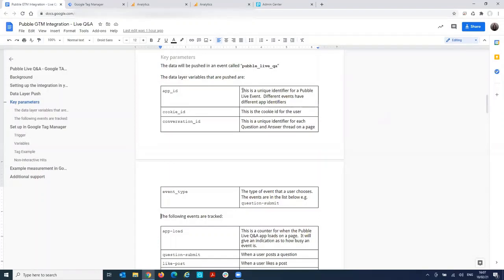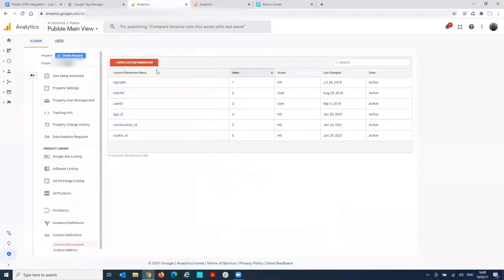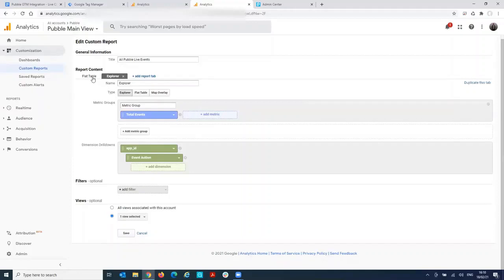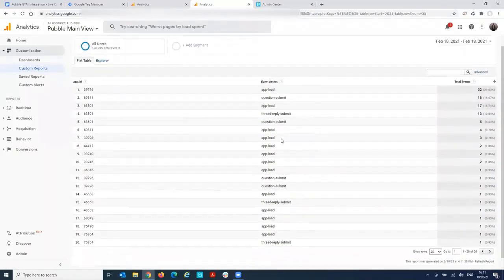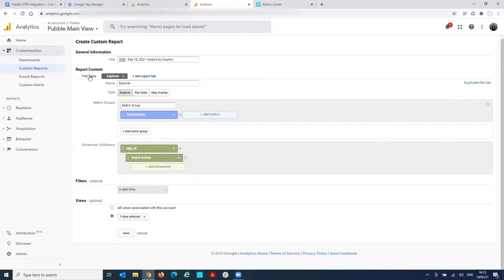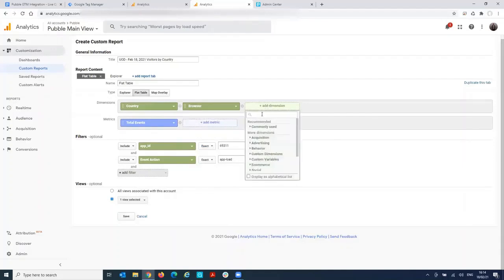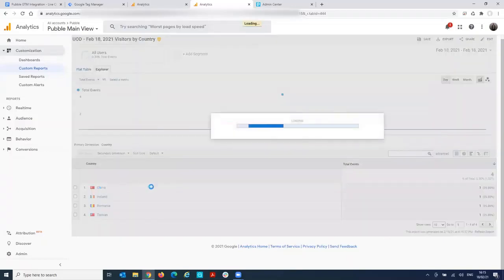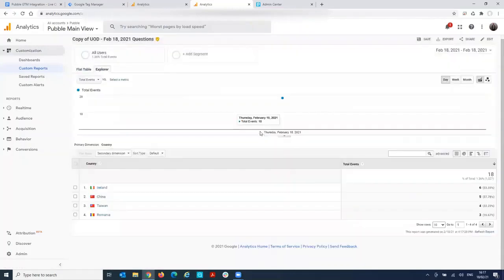Creating Custom Reports for your Live Events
Create custom reports for Pubble Live Q&A and Live Blog